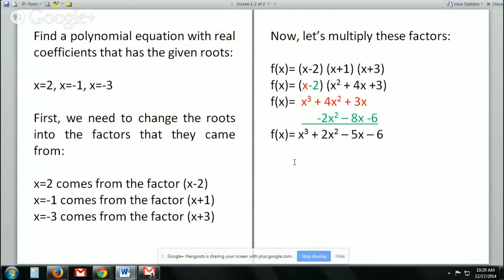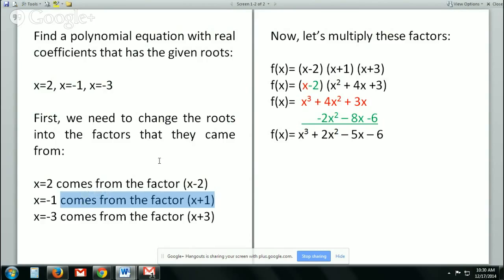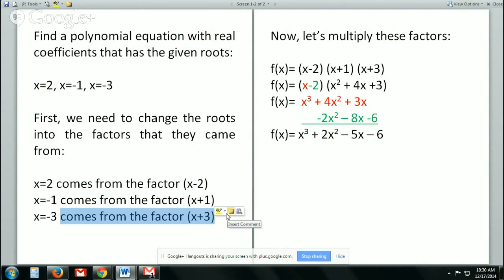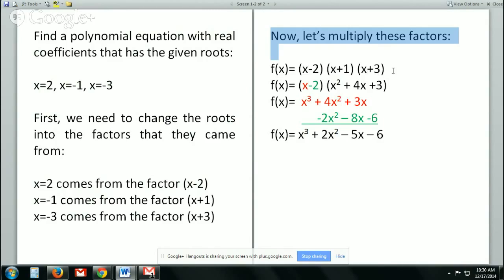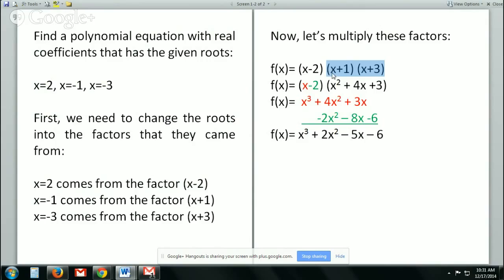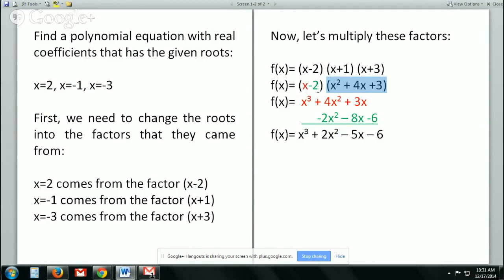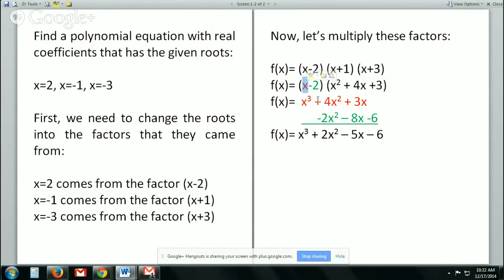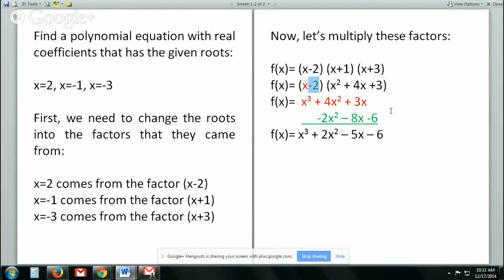Writing Polynomial Equations Given Roots